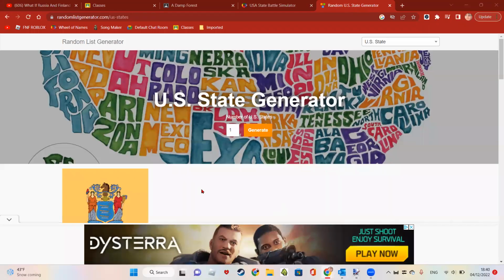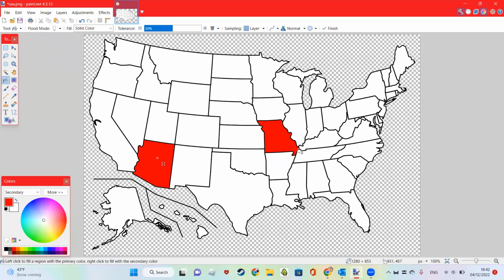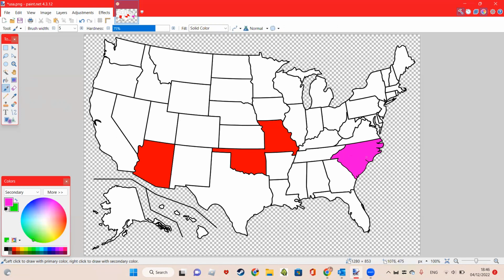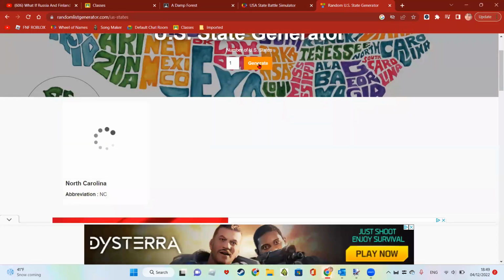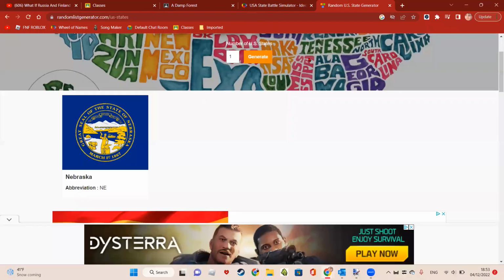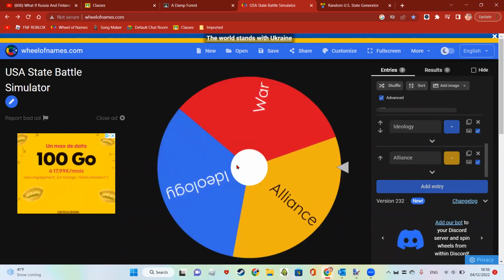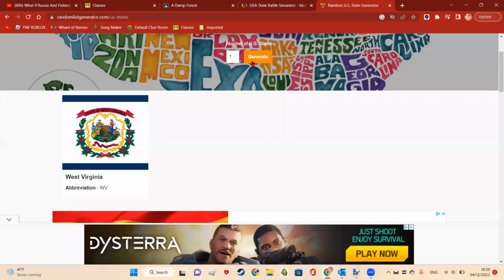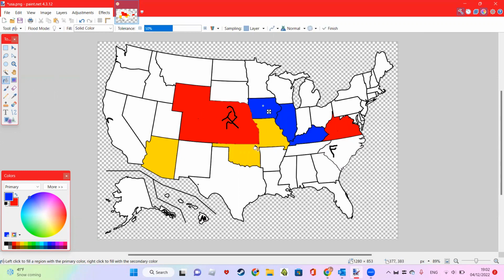What if the United States of America broke apart? (PART 1)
We will be looking at a scenario where the USA broke apart.

Part 2 out by next week.

Timestamps:
0:00 Intro
2:09 Start
3:30 Missouri and Arizona VS Oklahoma
5:53 The Carolinas Fight
8:23 Nebraska VS Kansas
14:58 Formation of Communist American Alliance (CAA)
19:09 The Virginias Fight
21:58 Communist Invasions